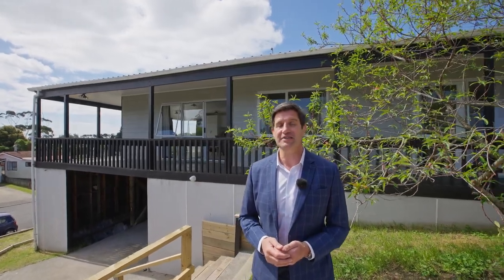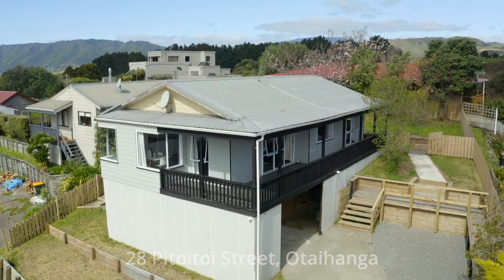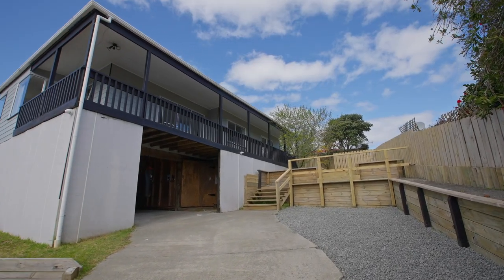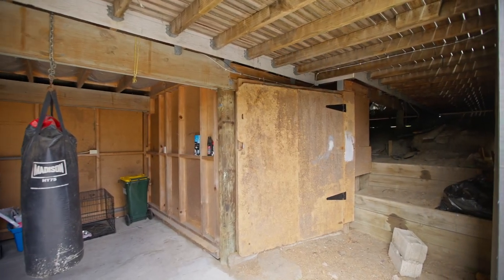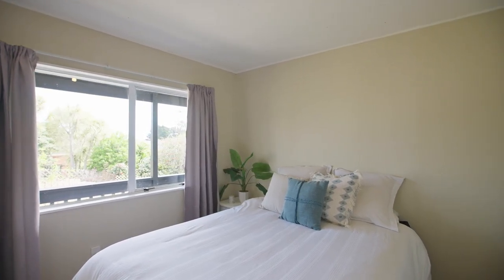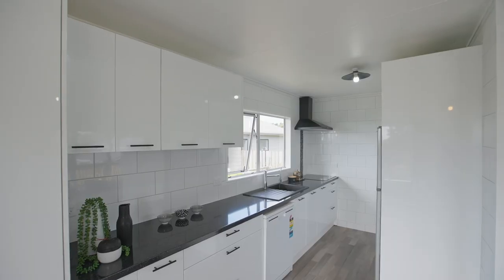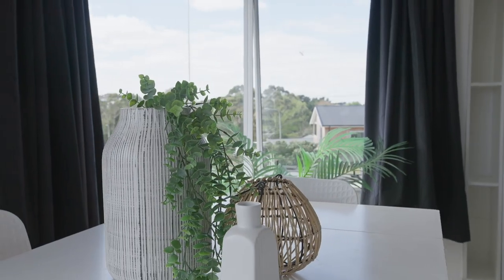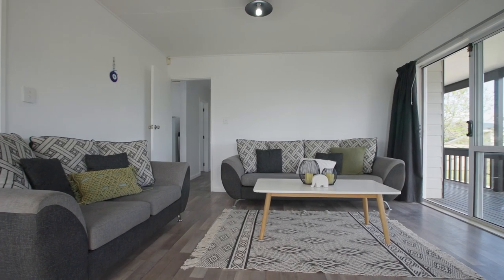SOLD | 28 Pitoitoi Street, OTAIHANGA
A SLICE OF SIMPLICITY

This home is built for elevated views and soaking up all day sun. Perfect for first-time buyers, with extensive storage, stunning views, and calm living in peaceful Otaihanga. Situated in an ideal location for those wanting a quiet spot on the Kapiti Coast. It has all of the convenience of a quick drive or cycles to the beach, with the natural beauty of Otaihanga Domain just around the corner.

Deadline Sale closes 1pm, 2 November 2022, Voyle & Co Realty Ltd, Paraparaumu Beach